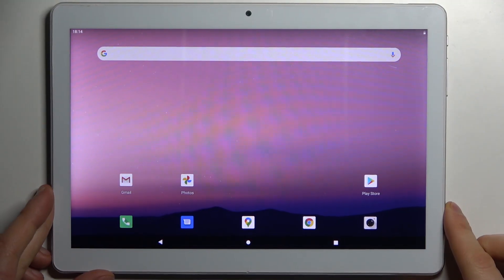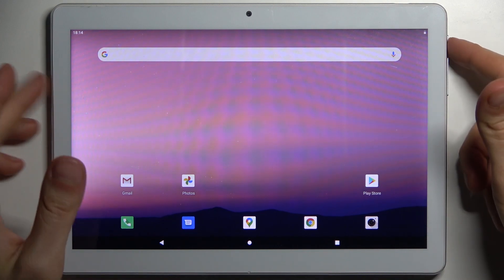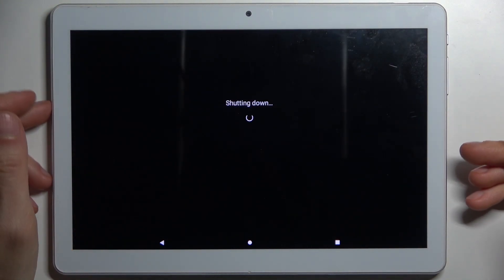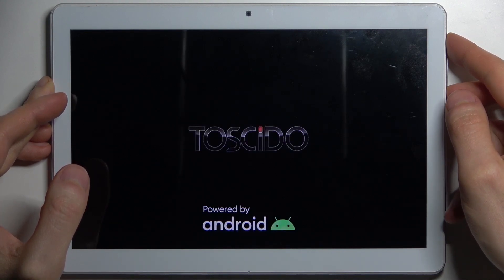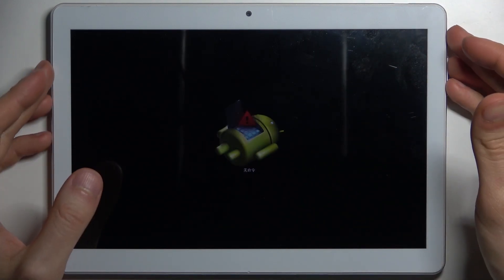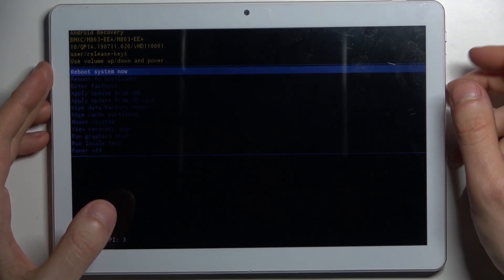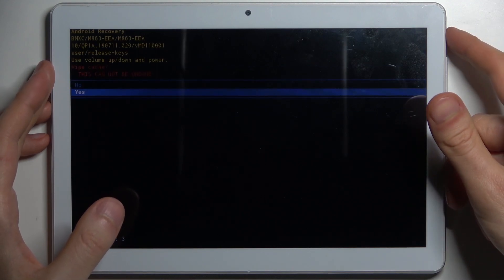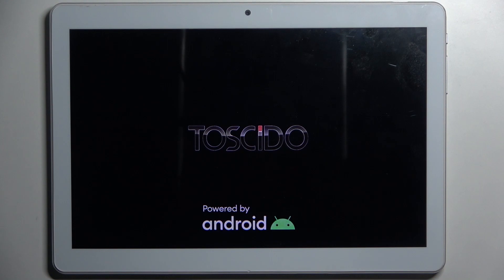How to Wipe Cache Partition in TOSCIDO M863 – Delete Cache Files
Learn more about TOSCIDO M863:
Let's talk about wiping the cache partition on TOSCIDO phones. If you would like to refresh the system of your TOSCIDO M863, you need to perform this operation. Let’s watch the following video to get into recovery mode, where you will be able to perform the wipe cache operations.

How to wipe cache partition in TOSCIDO M863? How to reset cache files in TOSCIDO M863? How to wipe cache in TOSCIDO M863? How to remove cache files in TOSCIDO M863? How to delete cache partition in TOSCIDO M863? How to reset cache files in TOSCIDO M863?